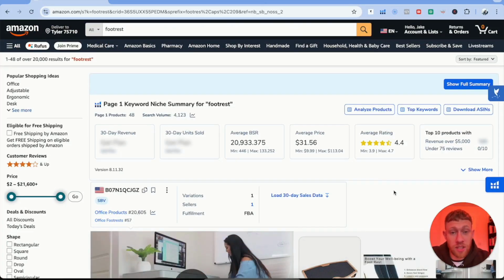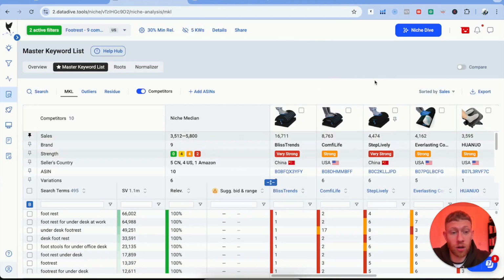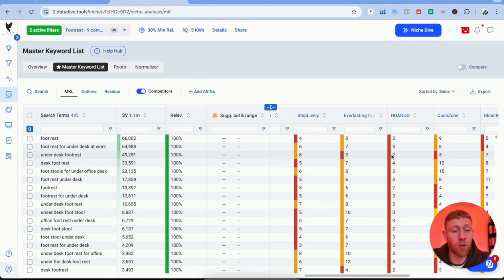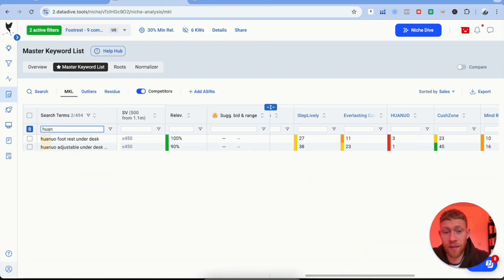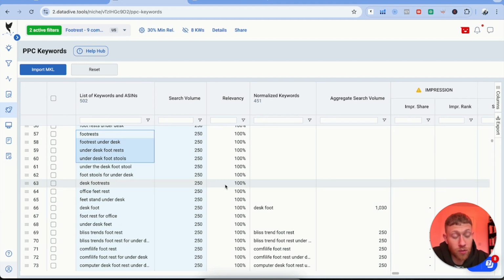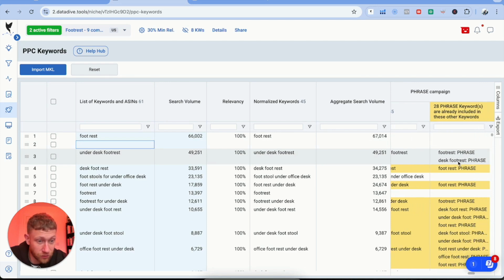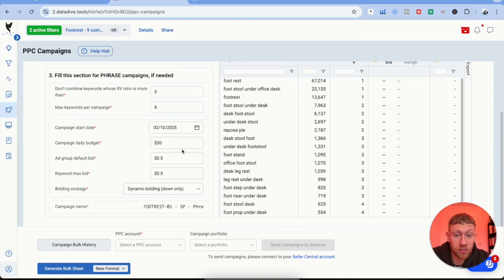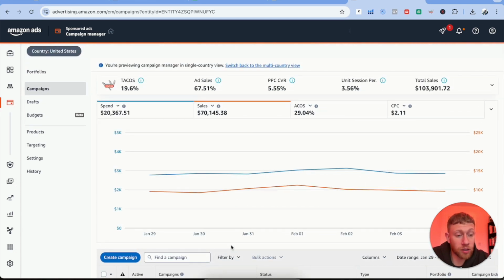How To Use DataDive To Target More Keywords On Amazon